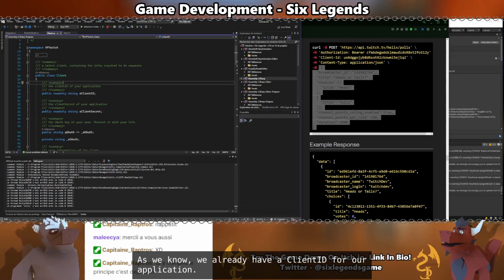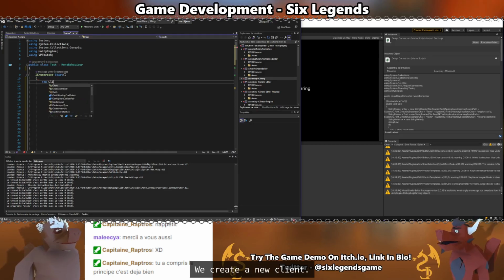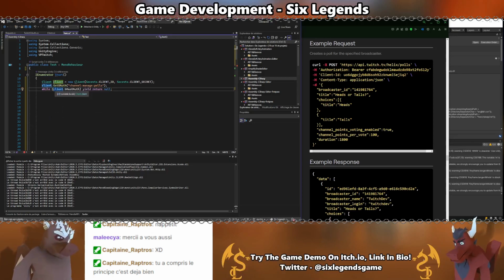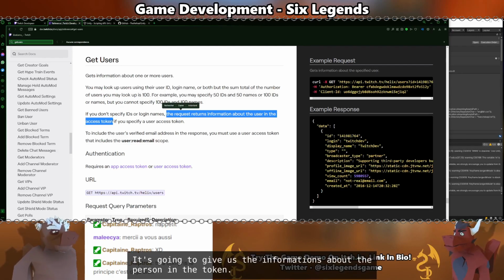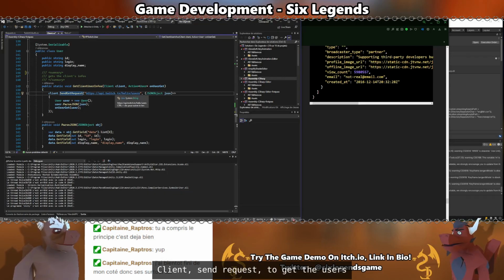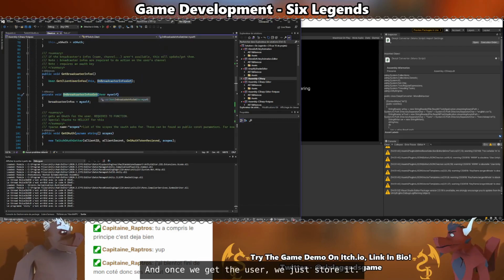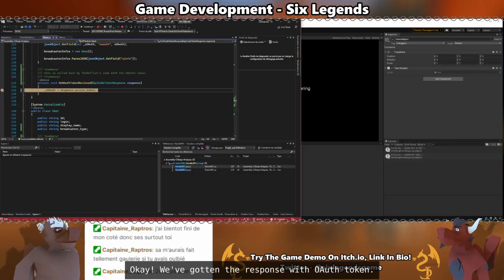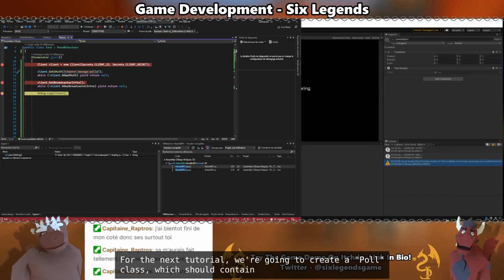Implementing Twitch API in Unity - [7/8] Cleaning up